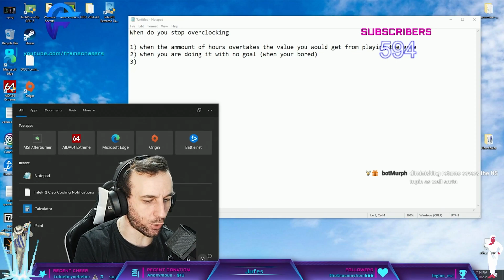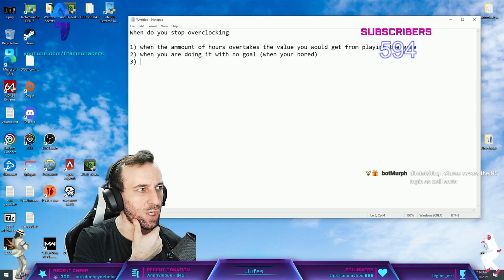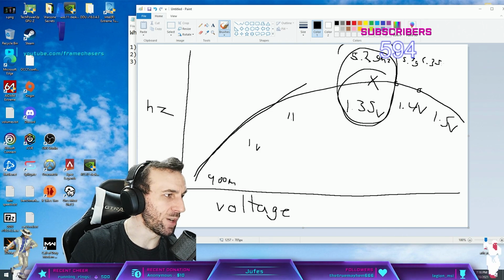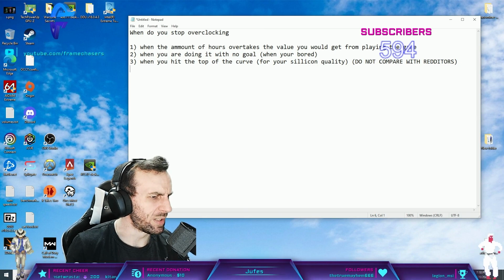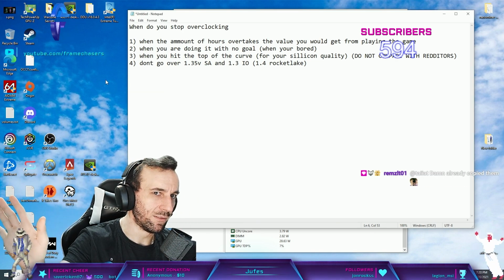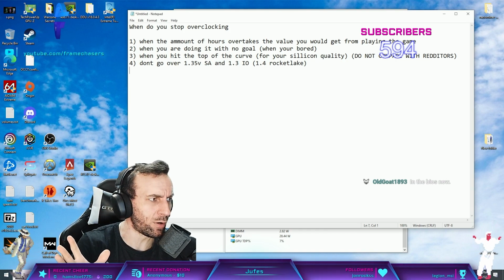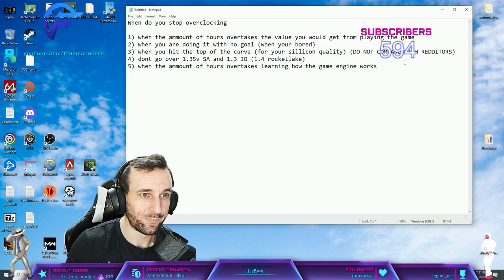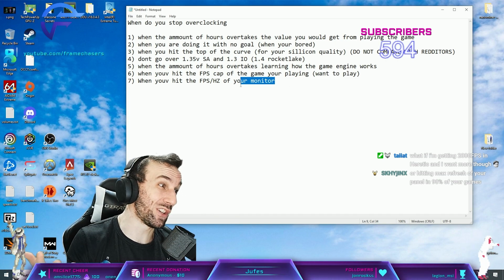What is MAX SAFE OVERCLOCKS?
How do you find it, When is the best time to STOP?